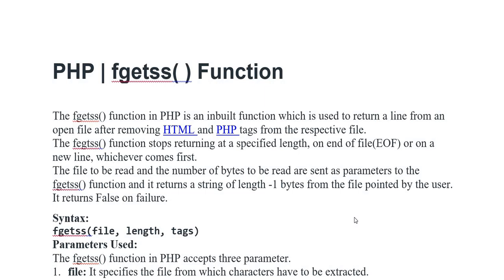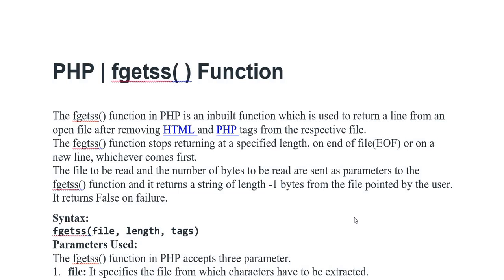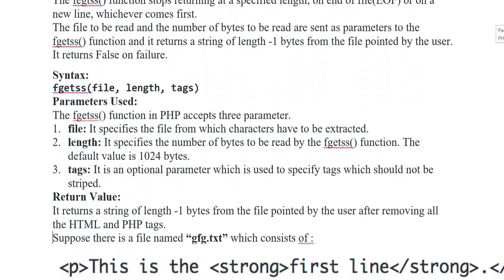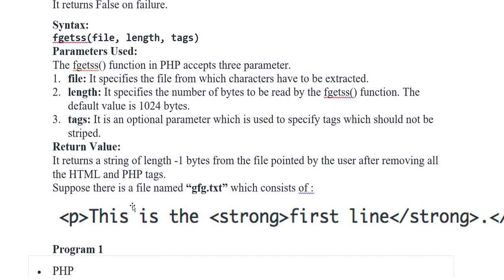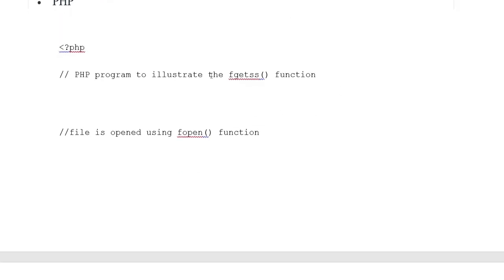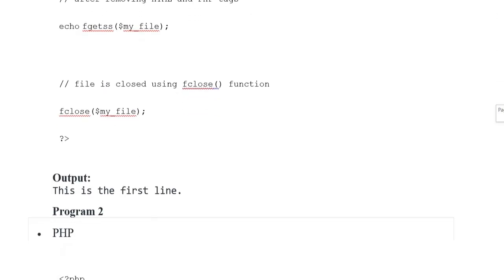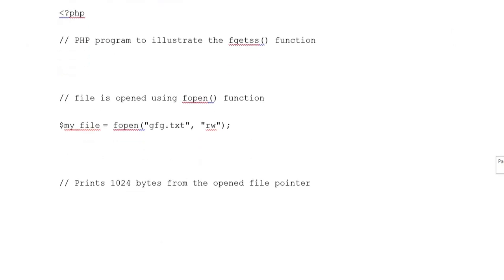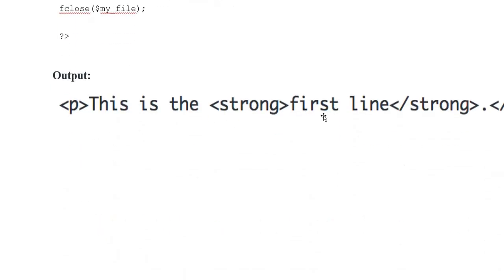PHP | fgetss Function